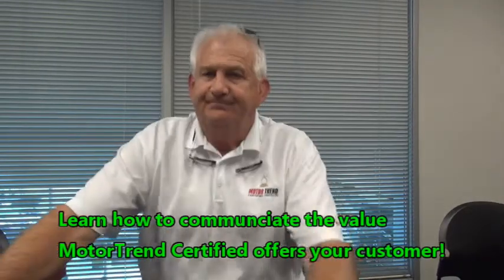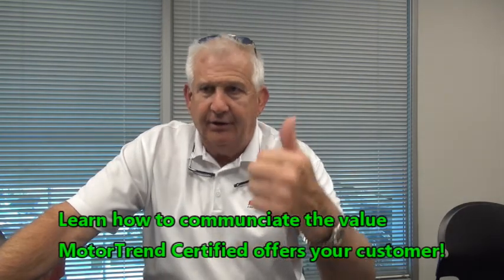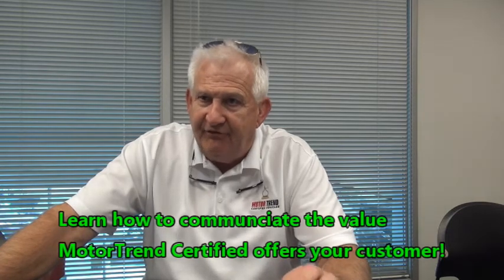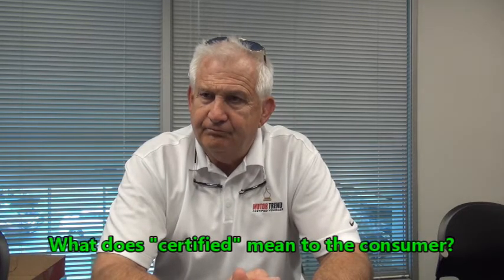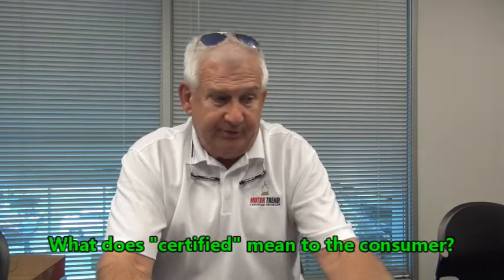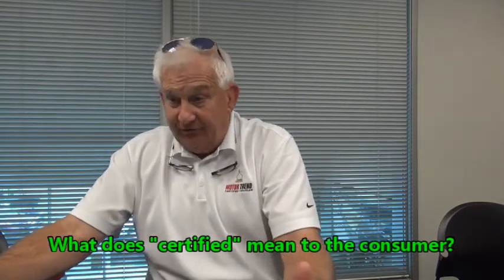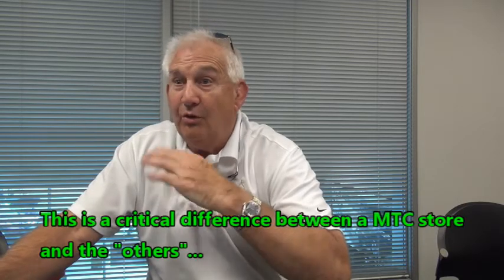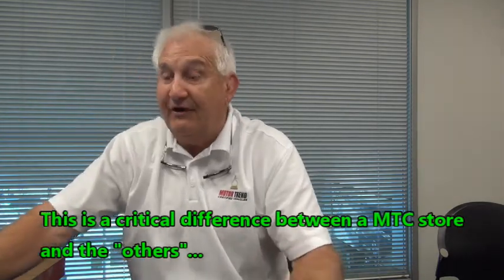The Power of a Great Story